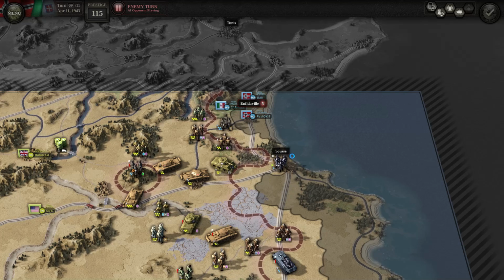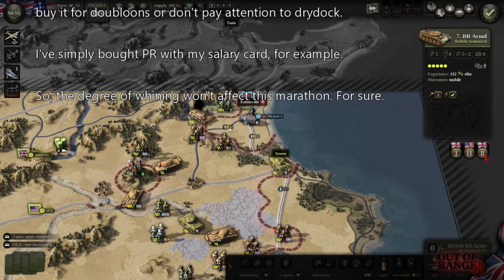Mingles with Jingles Episode 313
The raging Dumpster Fire that is the USS Puerto Rico dockyard grindfest in World of Warships continues to burn unchecked, and now Wargaming Saint Petersburg's General Manager is throwing fuel on the fire.  The smoke and flames are so thick that hardly anyone noticed that Bethesda Software screwed up AGAIN!

Merchandise!